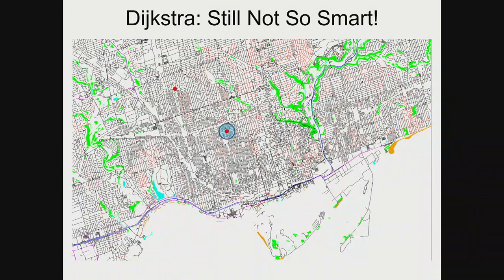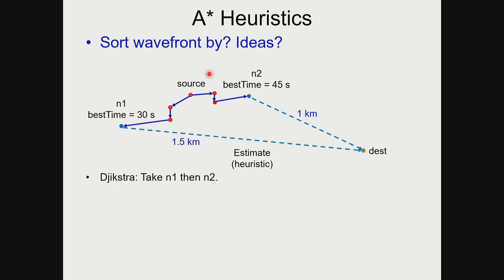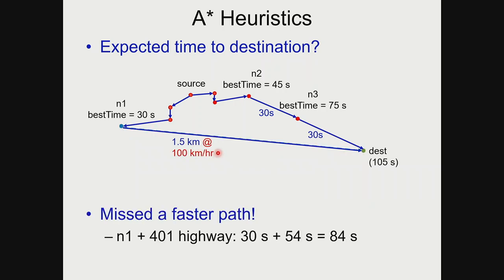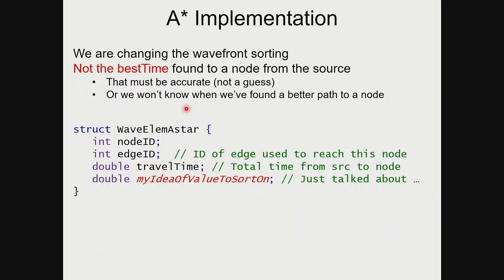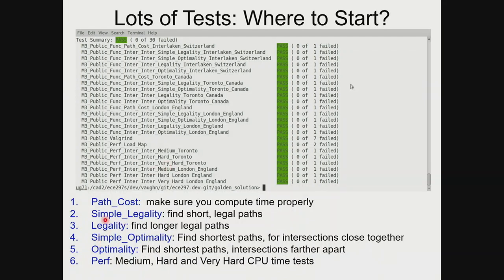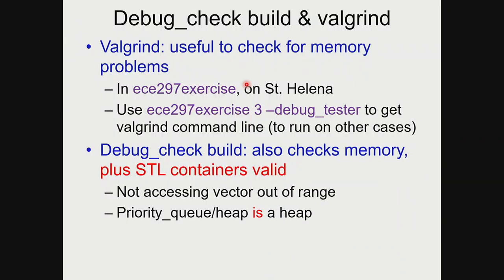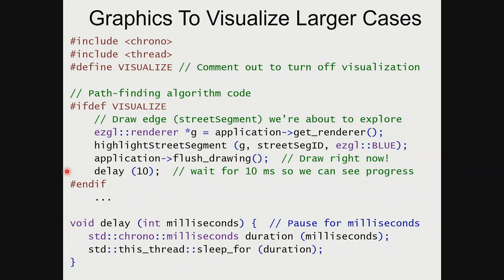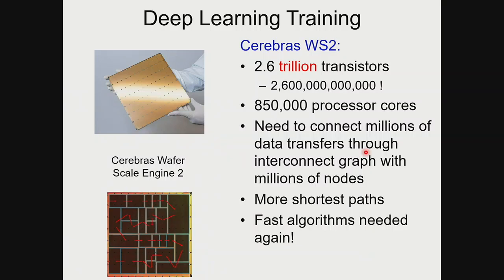ECE297 Lecture 19 Mar 17 2025 - A* and M3 Optimization - Slides